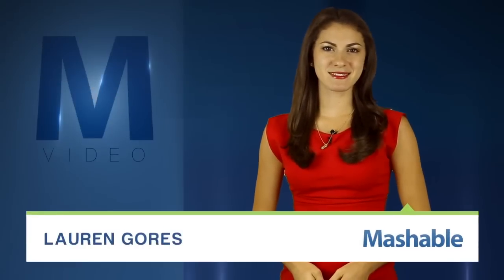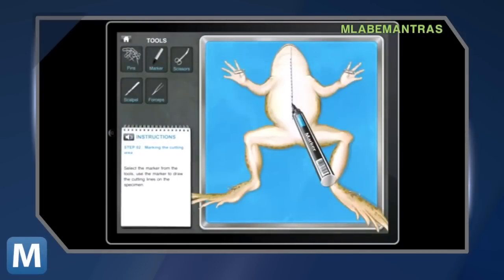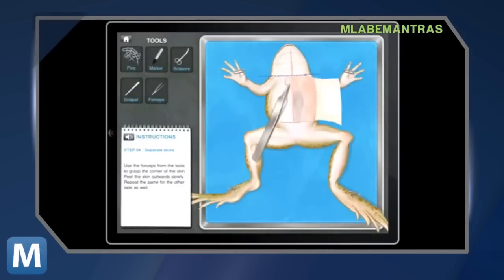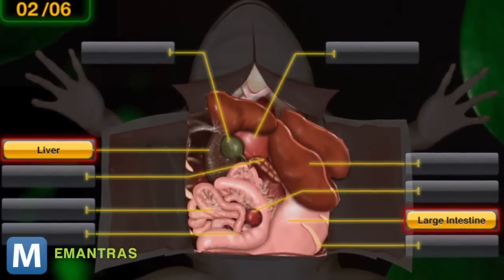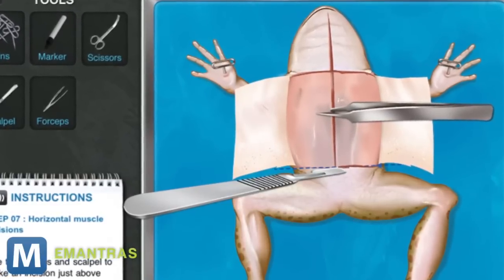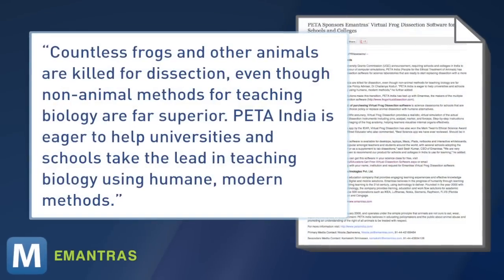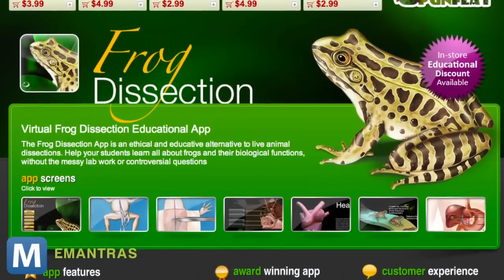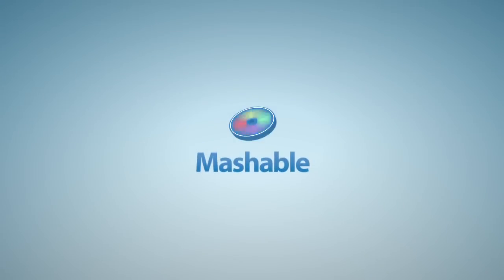PETA Offers Virtual Frog Dissection Software for Free in India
PETA is sponsoring a virtual frog dissection software that gives you the experience of cutting and poking a frog without the formaldehyde. The support follows an announcement that all schools and colleges in India must phase out animal dissection. Mashable owned content.